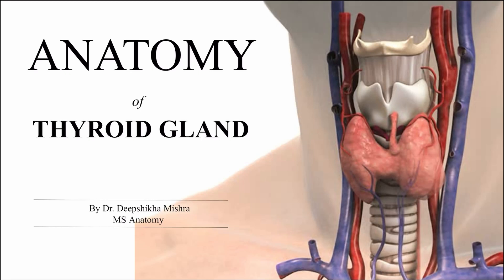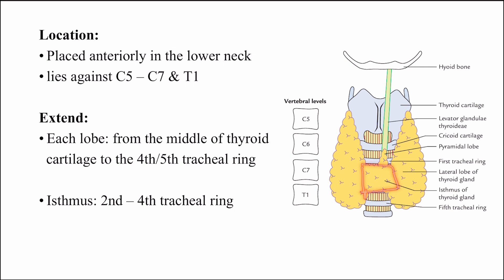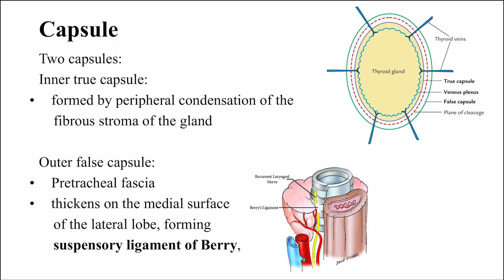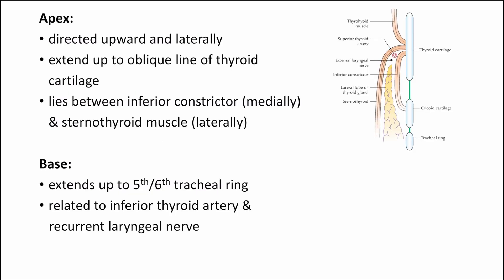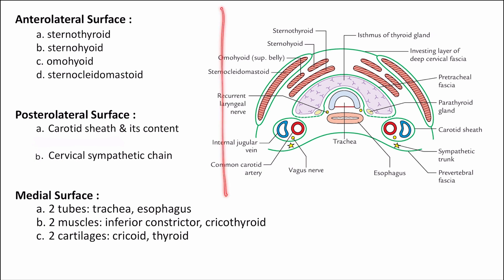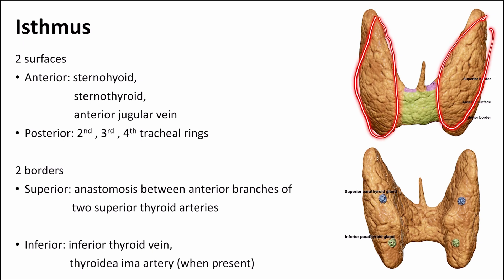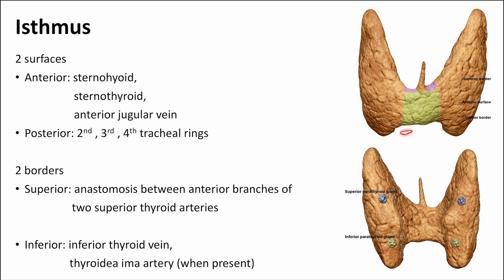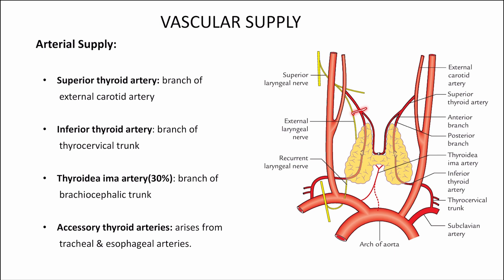Anatomy of Thyroid Gland | Dr. Deep Shikha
In this lecture video, I dive into the anatomy of the Thyroid Gland. Join me as I explore its parts, relations, blood supply, development, histology and clinical anatomy. Perfect for students and anyone interested in medical anatomy.